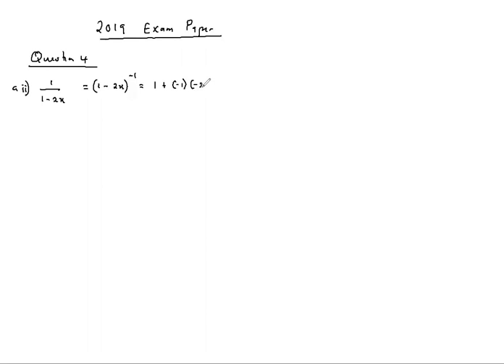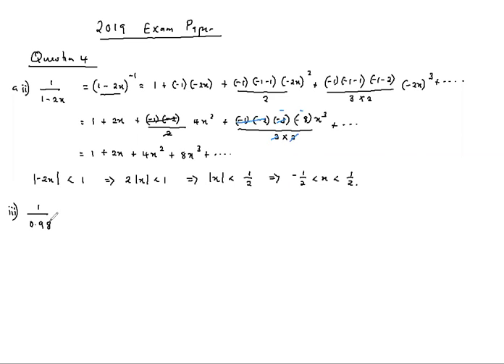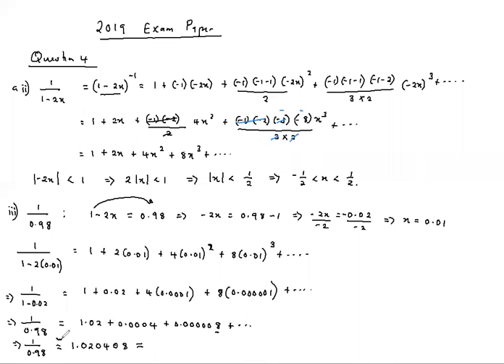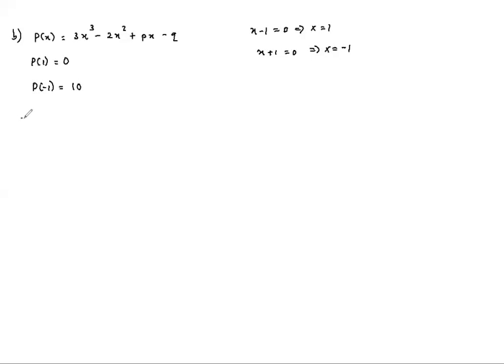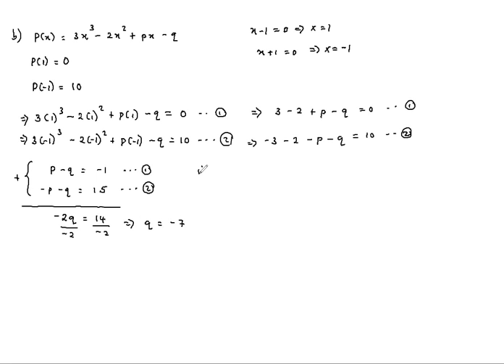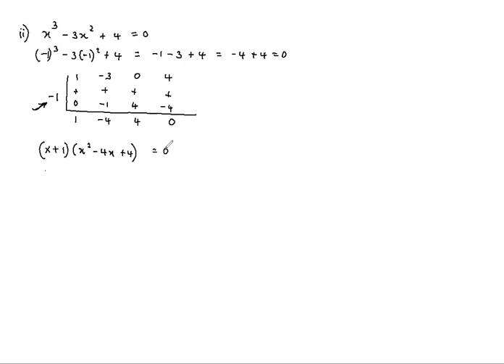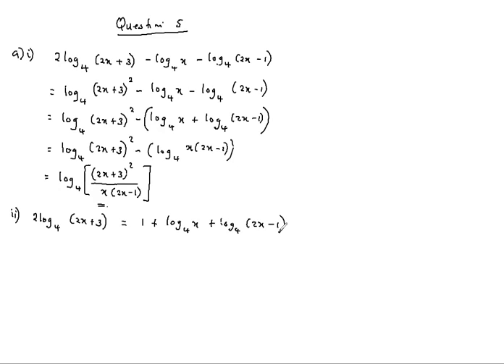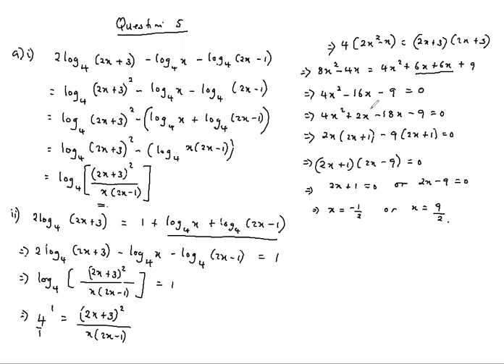2019 MAT 1100 Exam Revision Q4